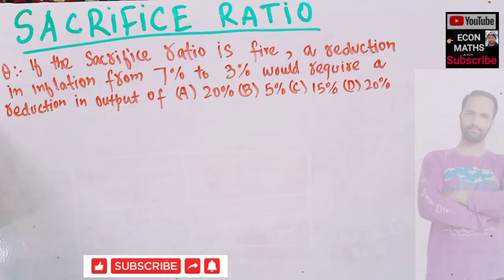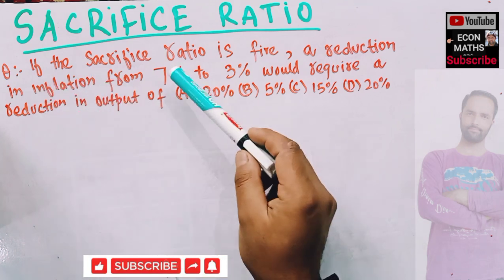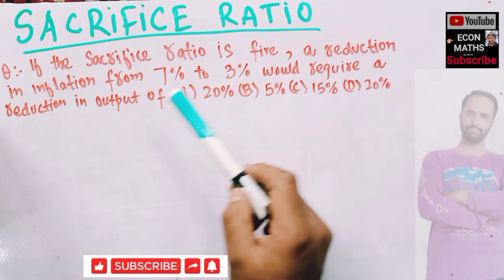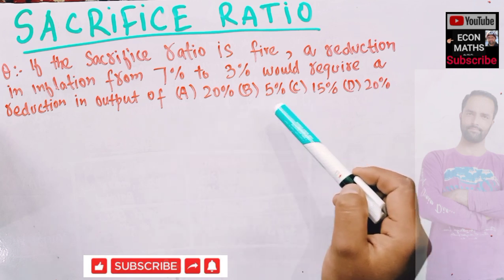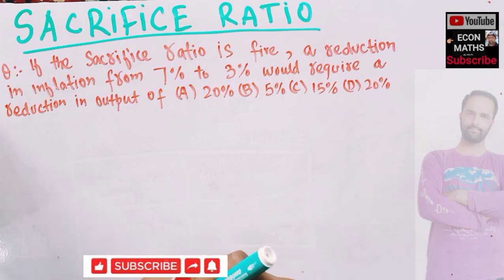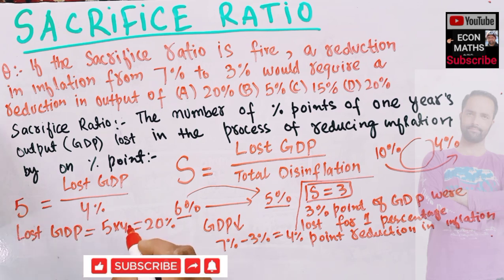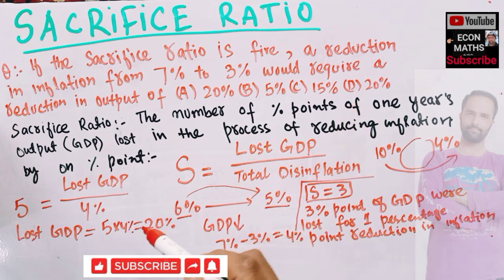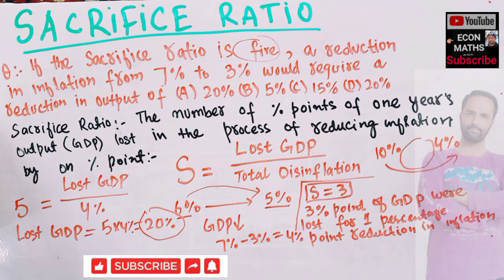sacrifice ratio in economics. GDP Lost upon Total Disinflation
The sacrifice ratio is the cost of reducing inflation, the loss of output that must be sustained by the economy in order to achieve a reduction in trend inflation. It is defined as a ratio of the percentage loss of real output to one percent reduction in trend inflation .
sacrifice ratio =  GDP Lost / Total
 Disinflation